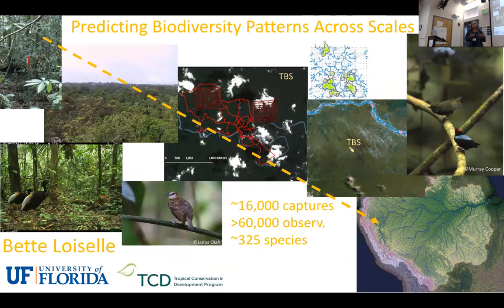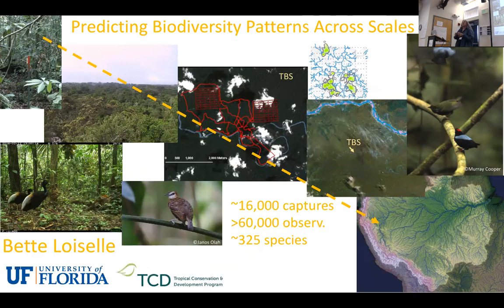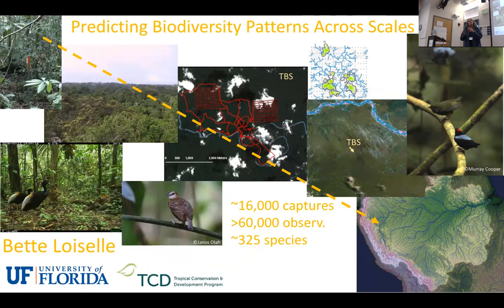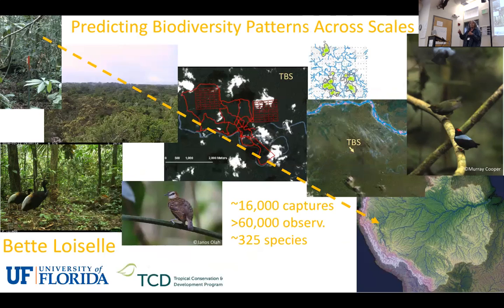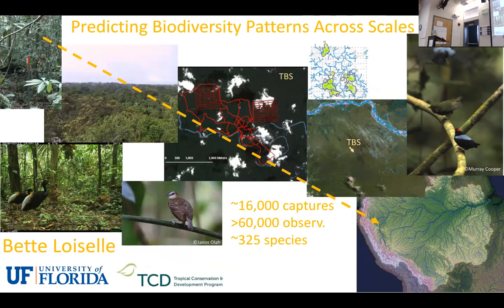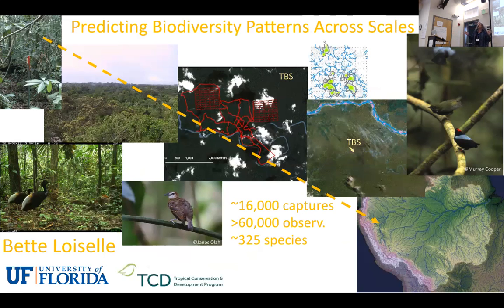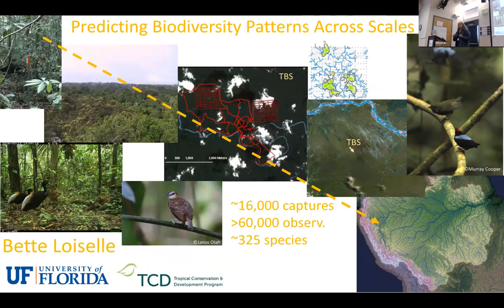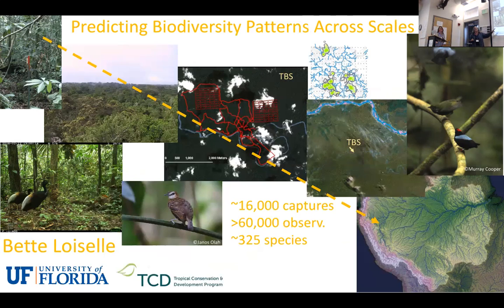Bette Loiselle - RCN meeting 2018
3-minute speed talk for Bette Loiselle from 2018 Cross-scales Biodiversity RCN meeting in Minnesota.